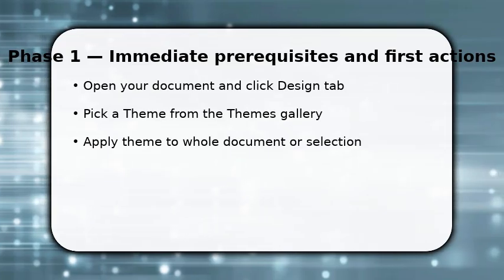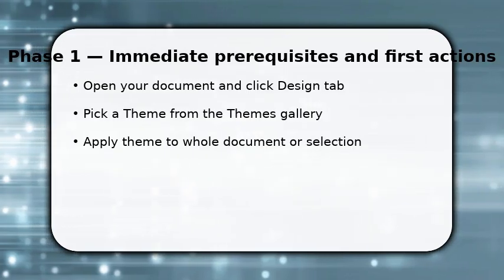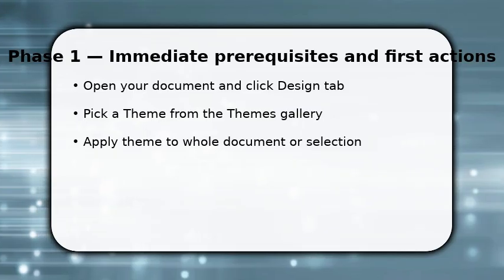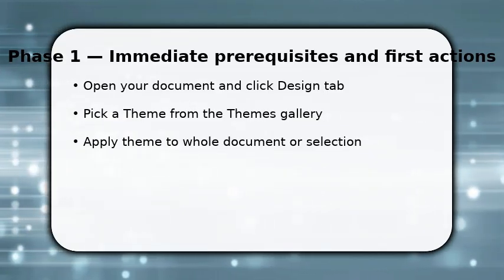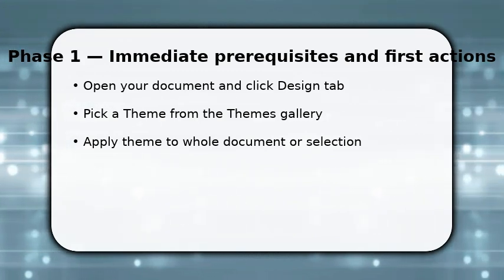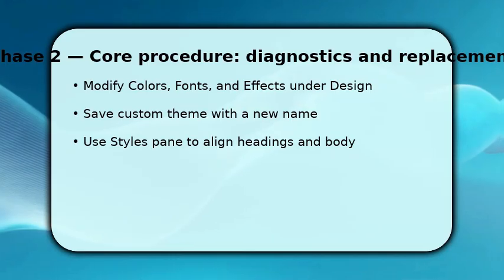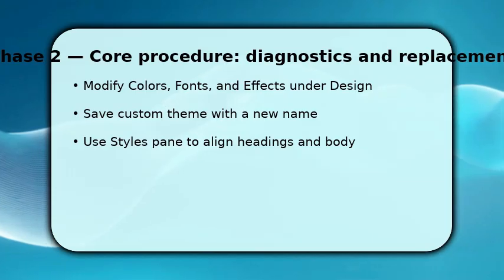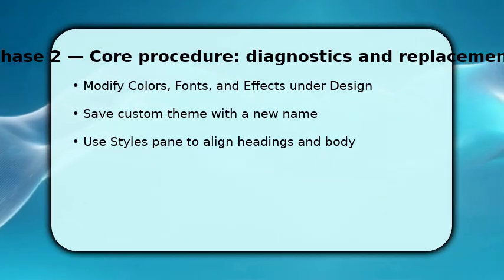How to Use Themes in Word (updated)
How to Use Themes in Word (updated) | 🔒 Surfshark VPN Deal — Stay private and secure. $1.99/mo + 3 Months Free ▸

Discover the art of customizing Word themes to enhance your document' extrinsic appeal. This video tutorial guides you through selecting, applying and personalizing various built-in templates for professional presentations or creative projects.

Word Themes,